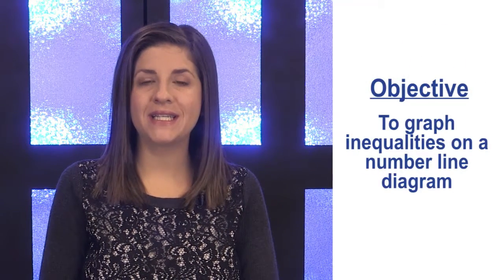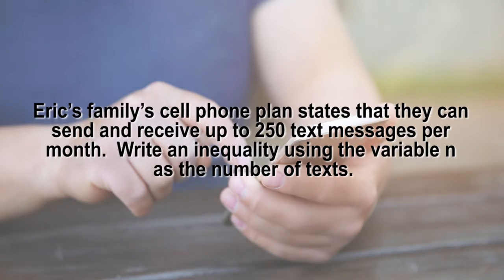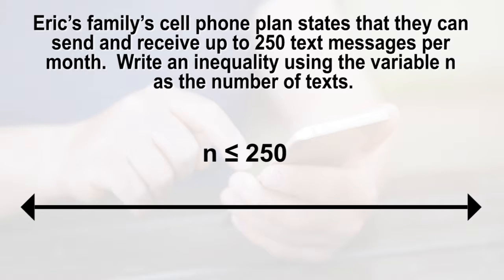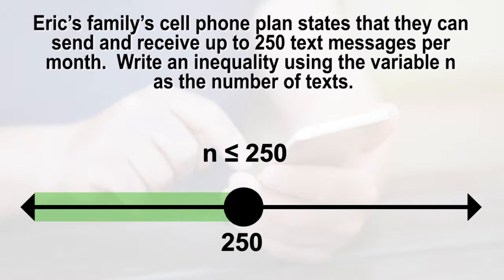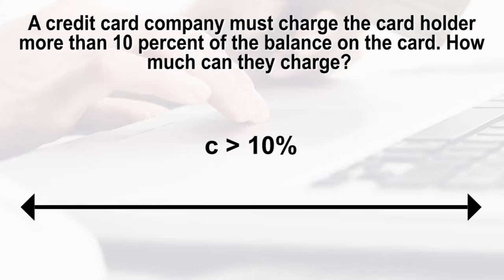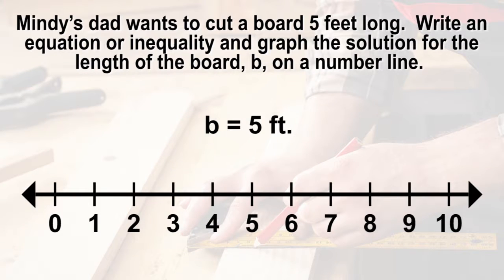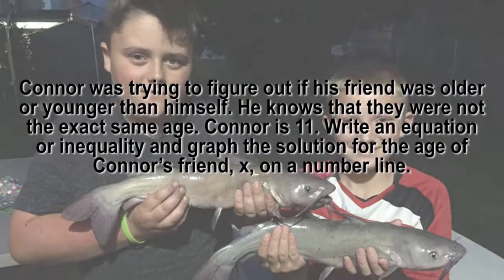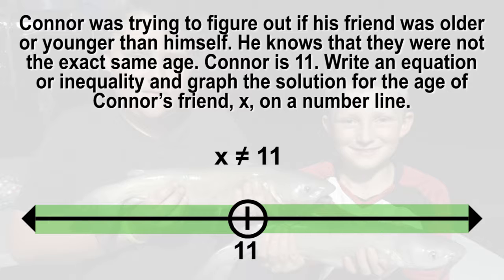5.02 - Inequalities on a Number Line